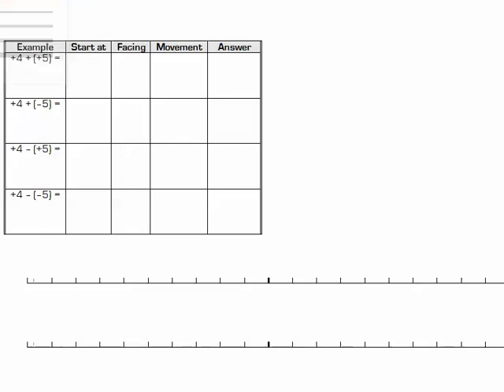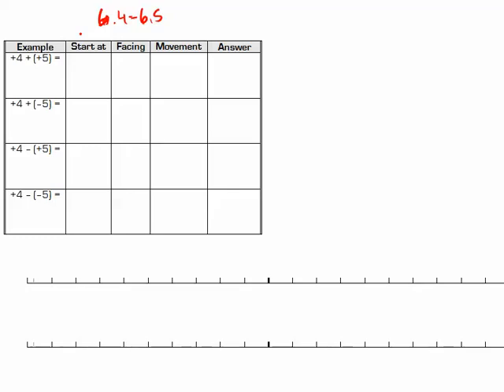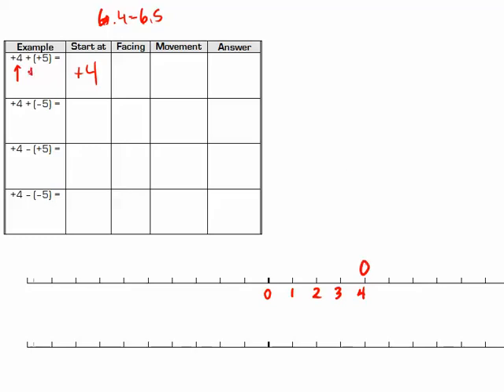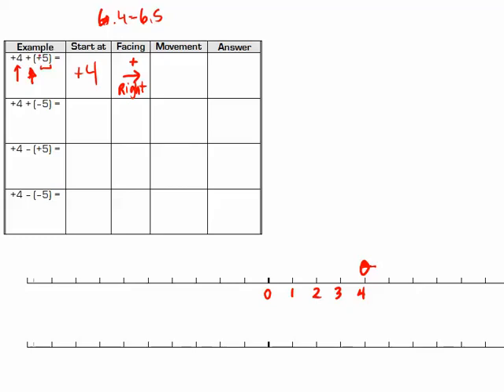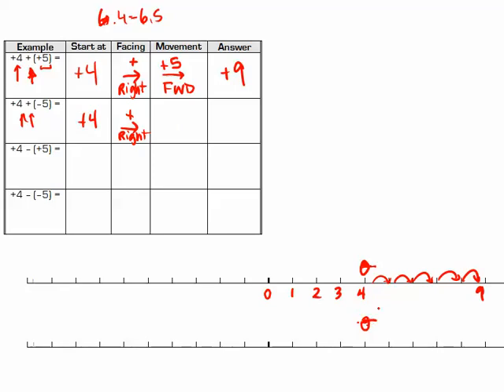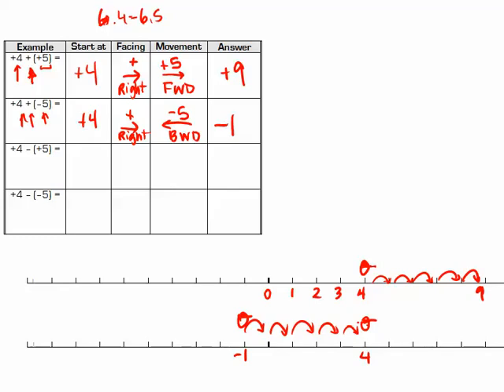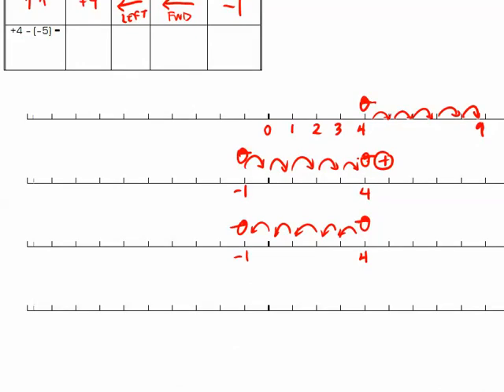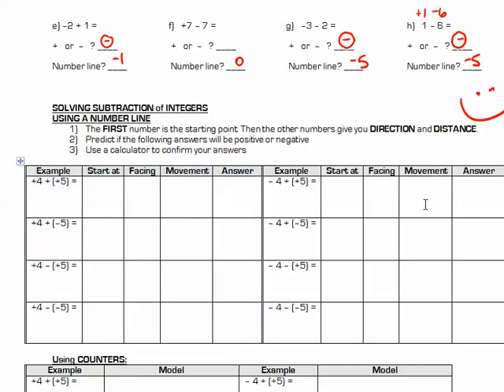Grade 7 - 6.4 - Integer Addition and Subtraction Using a Number Line Part B